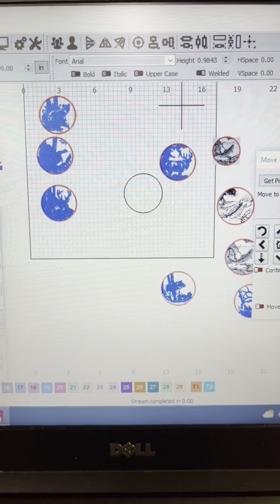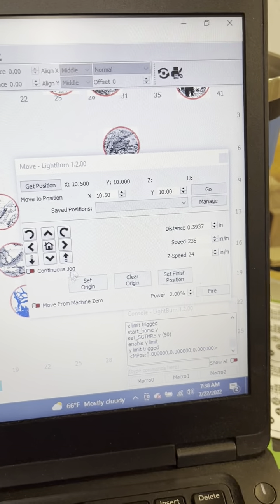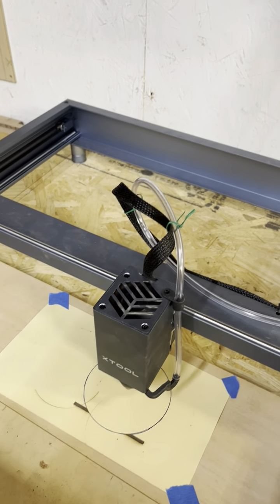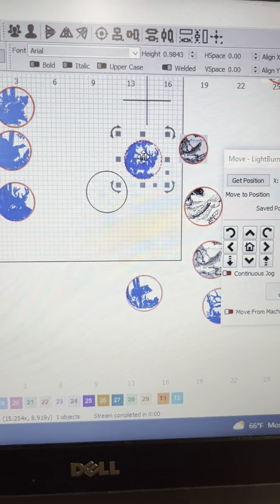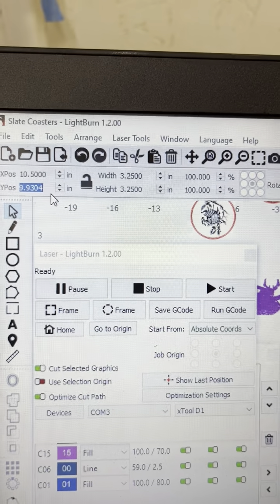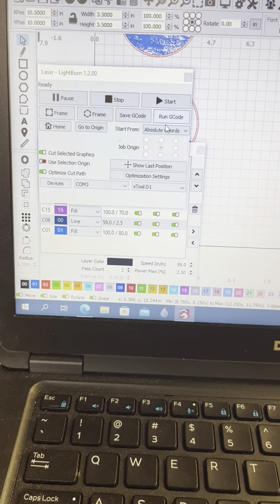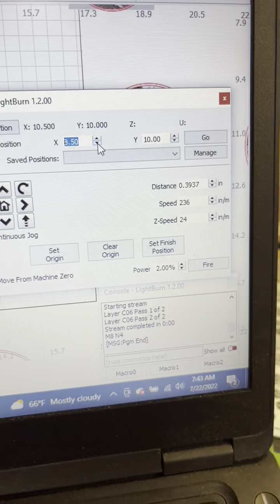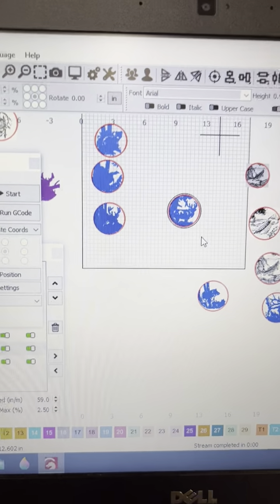Aligning objects in Lightburn